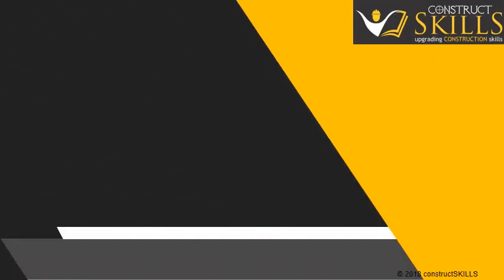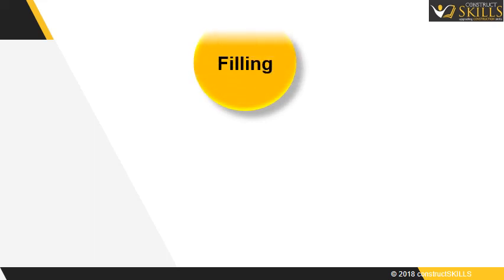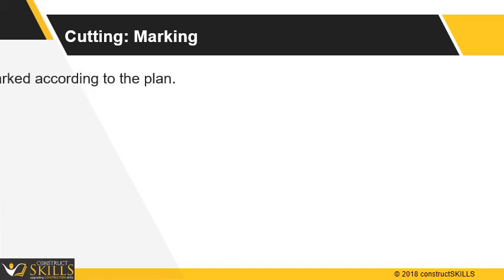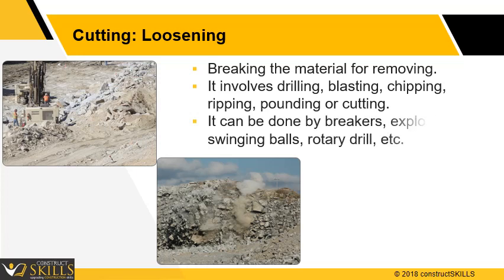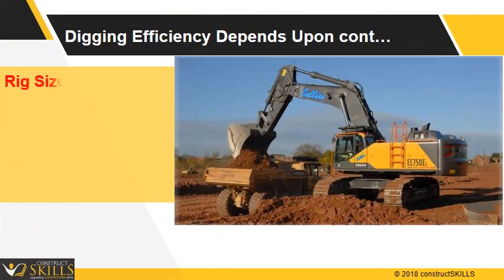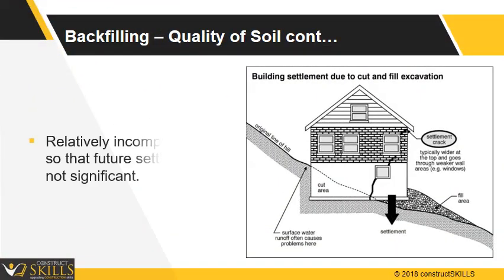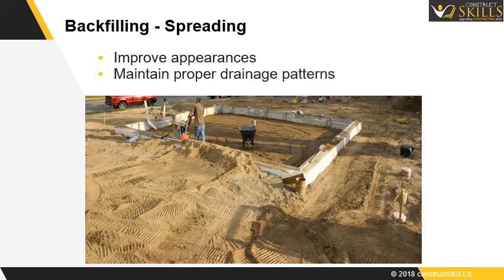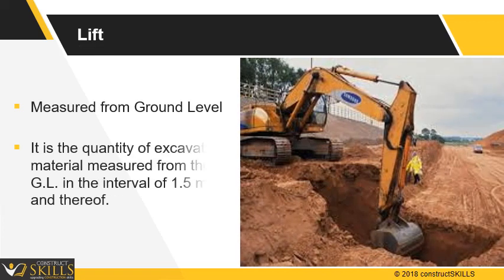1 01 N Basics of Excavation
In this lecture, we will learn about the steps involved in Excavation, precautions while conducting excavation etc. and the different terms like Surface dressing, Lead, Lift etc.